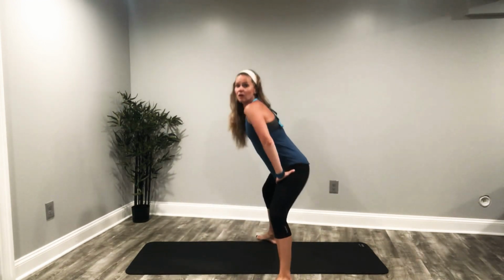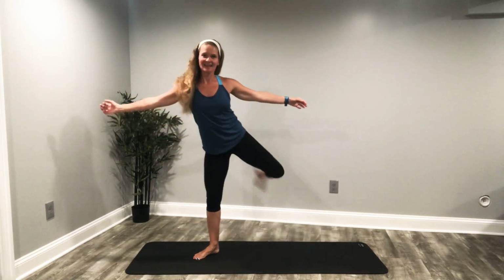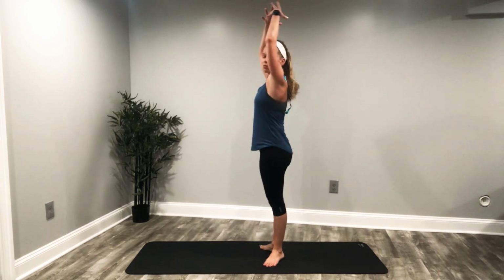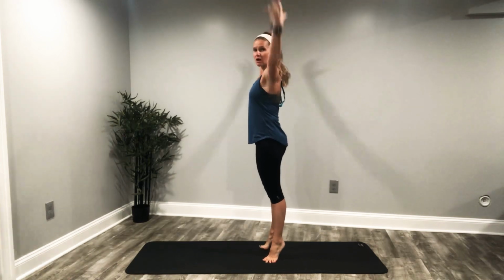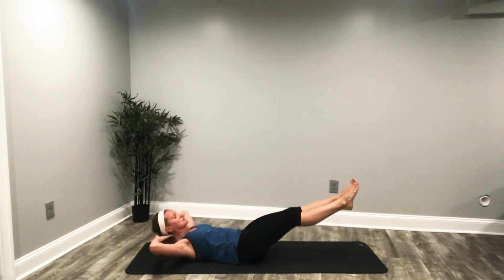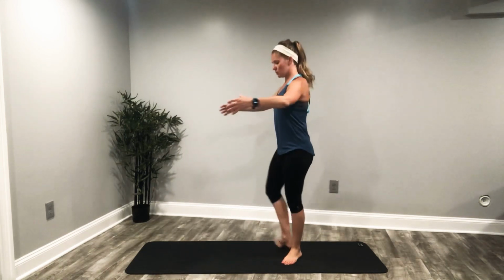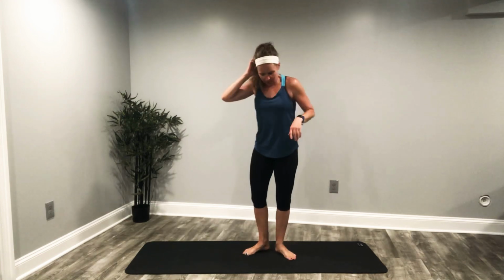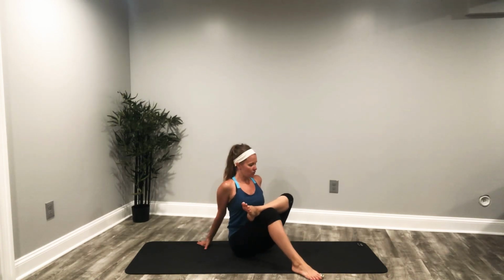Great Full Body Barre Workout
Join me no matter what level you are - beginner or advance in barre - this full body barre workout gives plenty of modifications but has enough intensity that will leave you feeling accomplished and great! No equipment needed, lets go!